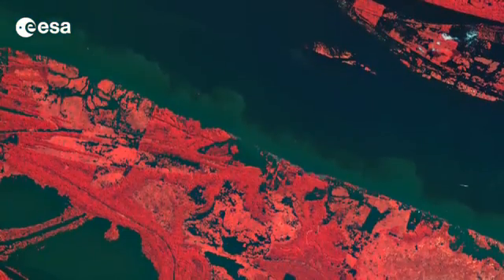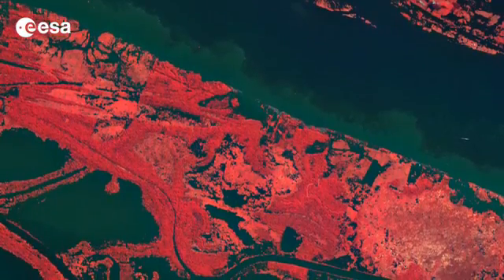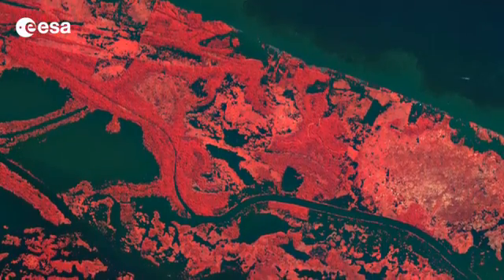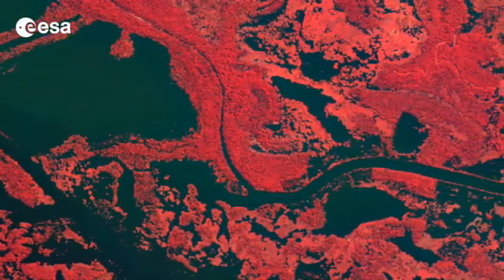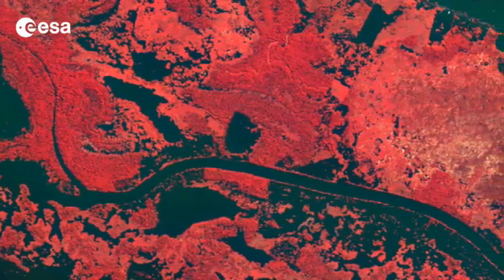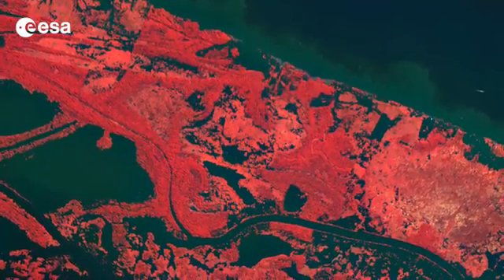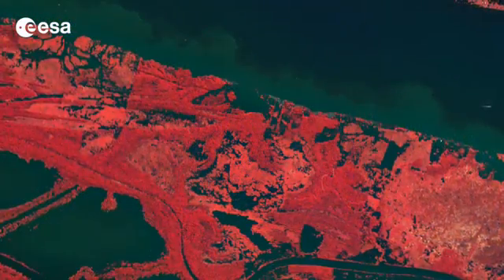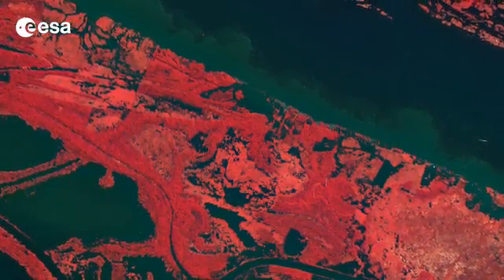A Terra vista do Espaço - Rio Amazonas, perto de Manaus - AM, KOMPSAT 2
O rio Amazonas, a 70 Km a leste de Manaus, no coração da floresta tropical do norte do Brasil imageado em falsas cores pelo satélite KOMPSAT 2 em  06 de Julho de 2012, narração em inglês. Copyright ESA TV.